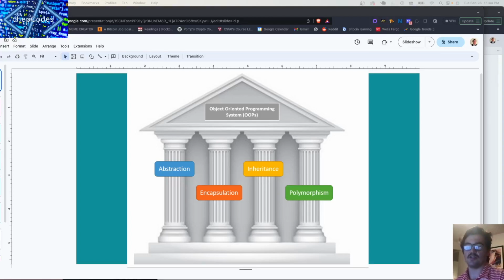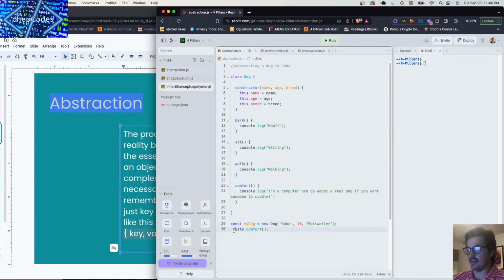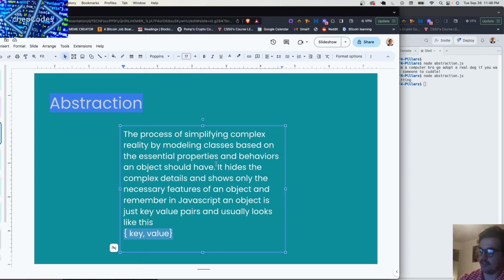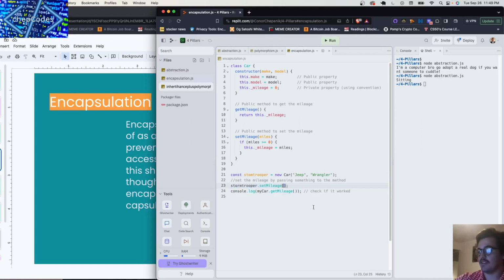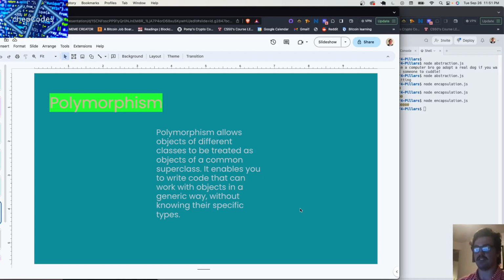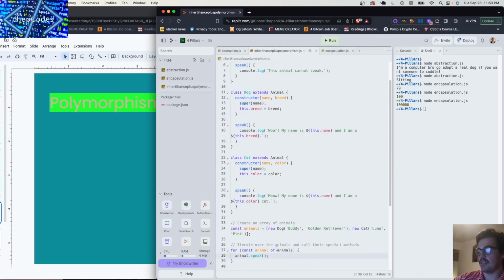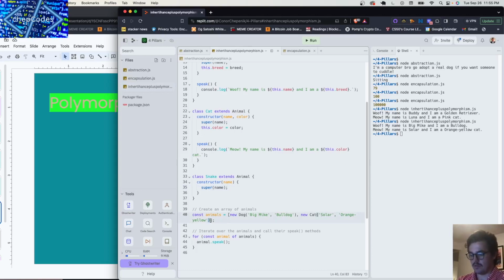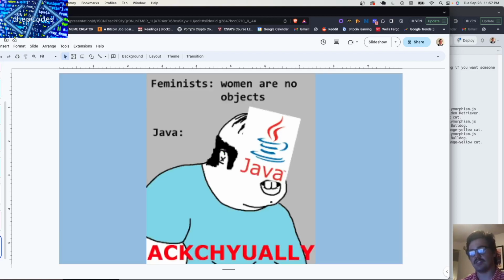Demystifying Object-Oriented Programming | Exploring the 4 Pillars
Learn the 4 Pillars of Object-Oriented Programming (OOP)

In this video, we'll explore the foundational concepts of OOP that make it such a powerful programming paradigm. Here's what we'll cover:

🗝️ Encapsulation - Bundle data and methods into objects to protect data and promote clean code.

🗃️ Inheritance - Create new classes based on existing ones to reuse code and organize your codebase.

🔀 Polymorphism - Write flexible code that can adapt to different situations through polymorphism.

🎯 Abstraction - Simplify complex systems by focusing on essential details through abstraction.

We'll use Replit, an excellent online coding platform, to demonstrate OOP principles with real-world examples. You'll see first-hand how OOP can take your programming skills to the next level.

By the end, you'll have a solid grasp of the pillars of OOP. This will give you a strong foundation for object-oriented programming mastery.

Leave any questions below, and I'm happy to help you on your programming journey!